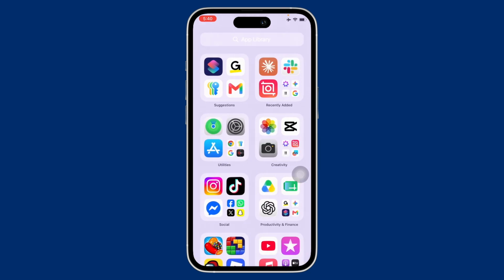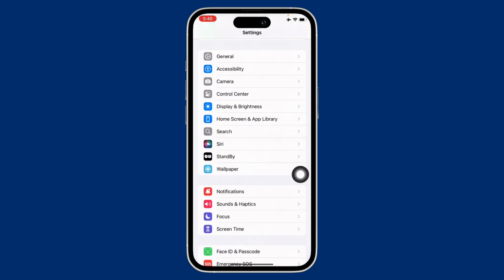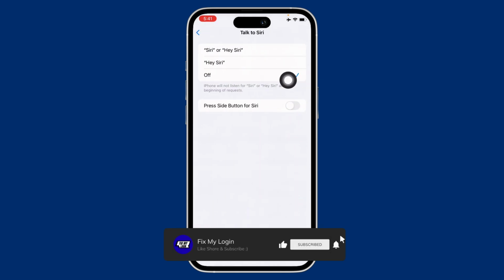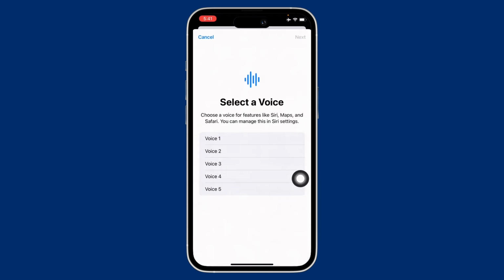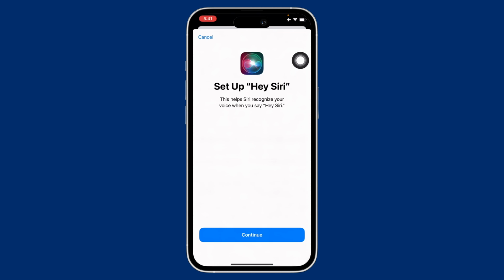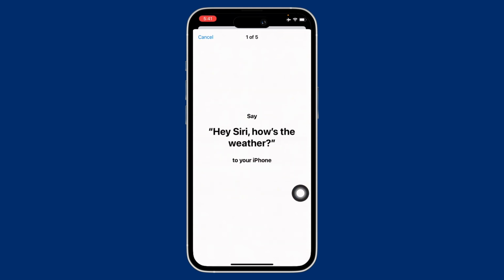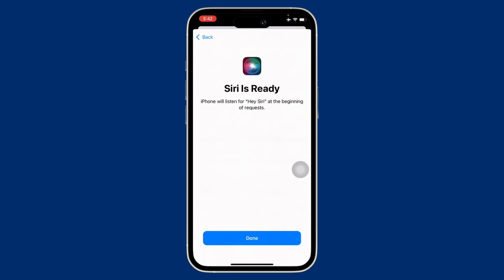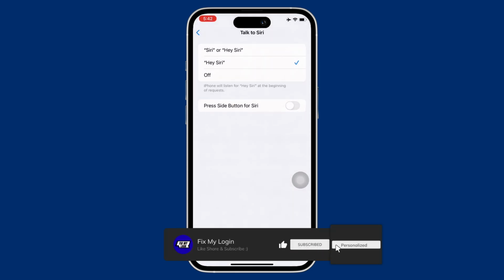How To Setup Siri On iPhone (Hey Siri)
Want to use "Hey Siri" for hands-free help on your iPhone? 📱🎙️ This step-by-step 2025 guide will show you how to set up Siri on your iPhone, enable "Hey Siri", and customize Siri settings for a smoother and more convenient experience.

What You’ll Learn in This Video:
✅ How to enable Siri on your iPhone
✅ How to set up and activate "Hey Siri" voice recognition
✅ How to customize Siri settings and preferences
✅ Tips to troubleshoot if "Hey Siri" isn’t working properly

Whether you're setting up a new iPhone or enabling Siri for the first time, this tutorial will help you get everything configured quickly and easily.

📌 Chapters:
⏱ 0:00 - Introduction
⏱ 0:10 - How To Setup Siri On iPhone (Hey Siri)